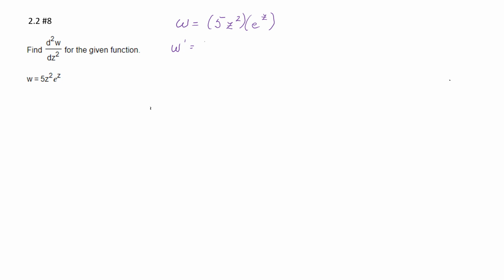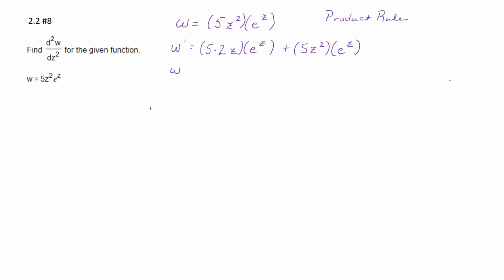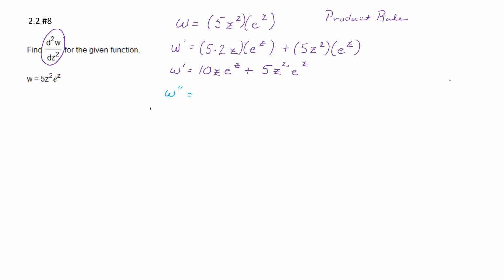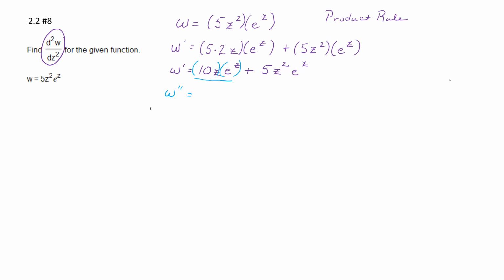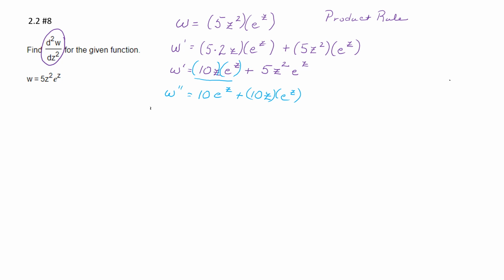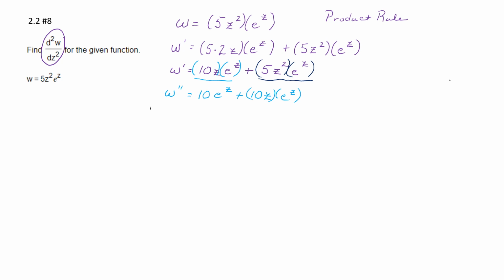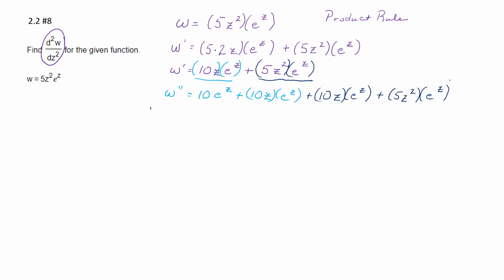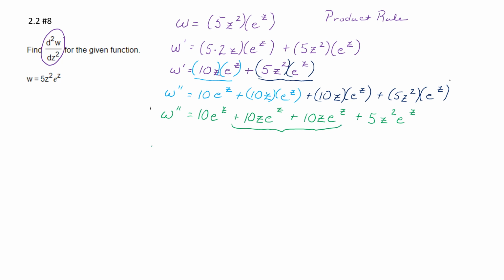2.2 No. 8